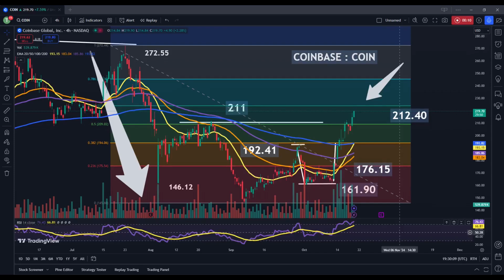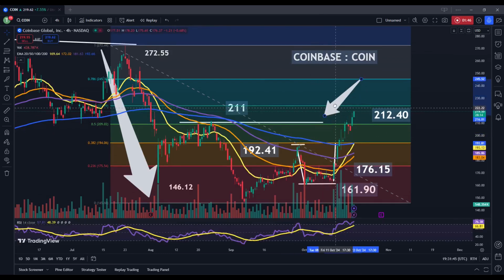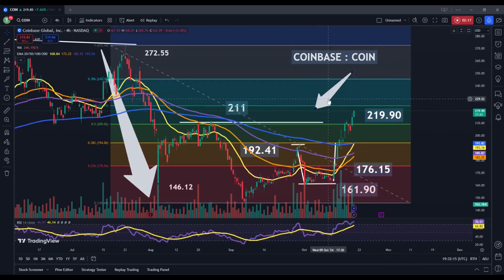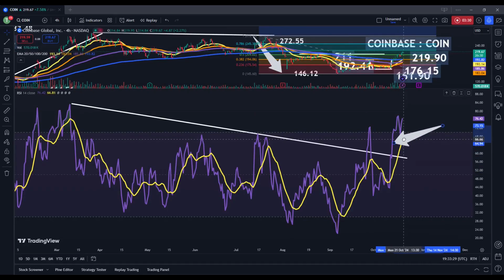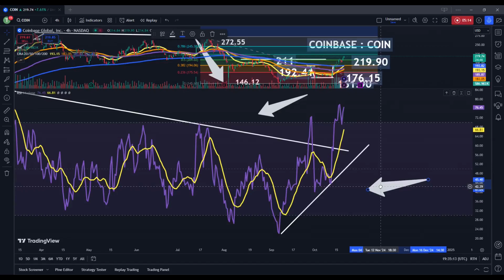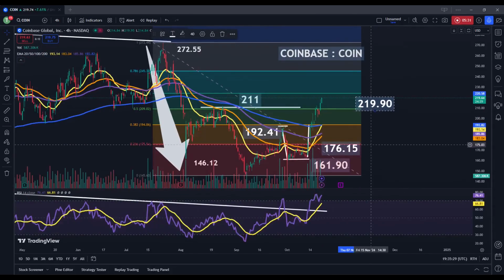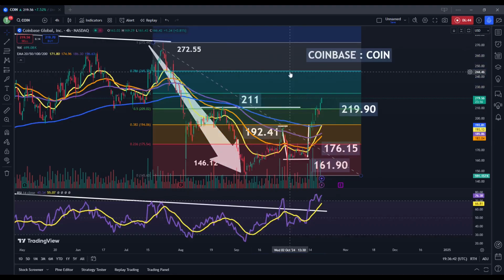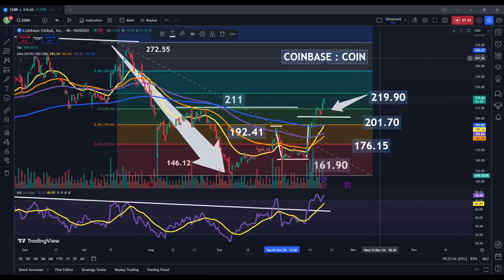COINBASE: STOCK Market PREDICTION (COIN STOCK) Best Investment in Market Today (CRYPTO BTC BITCOIN)